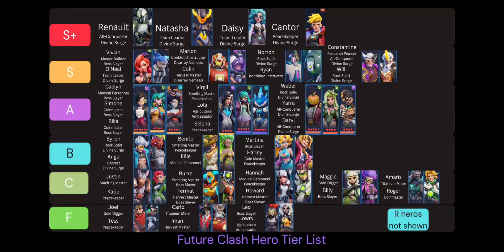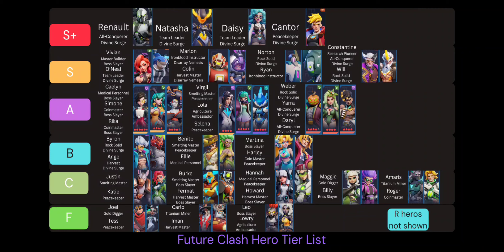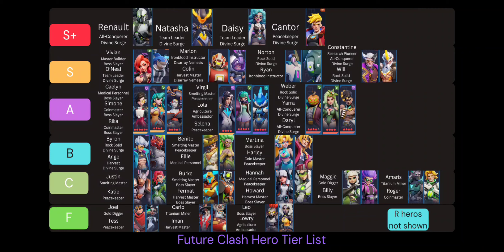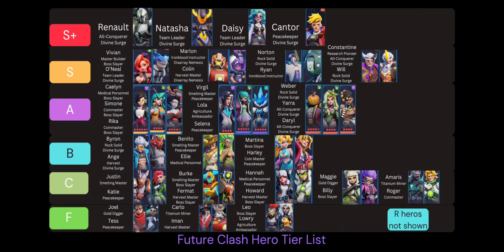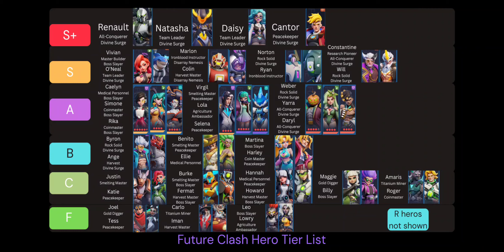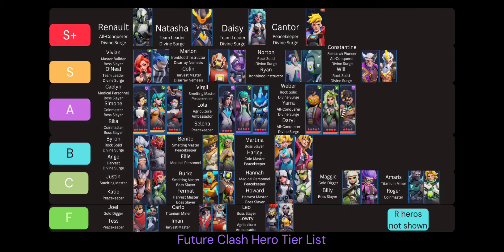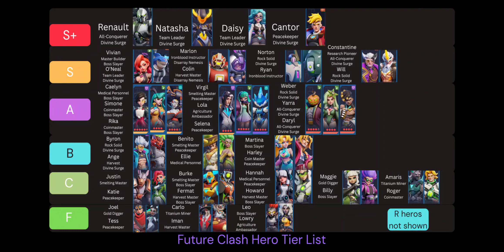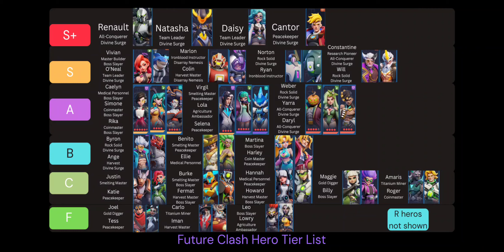Future Clash: Hero Tier List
Comment on what other content you want.

S+
Renault – (Rhythm of War) Gains 30% attack, Crit, 30% Crit damage  - Bonus lvl 20 exclusive 60% damage and Crit in first 3 rounds.
Natasha – (Morphing Adaptation) Freezing Ice and Thunderbolt blast (50% chance to stun 3 targets)
Daisy – (Soul Stigma) When taking fatal damage, resist it and heal for 25% of max troop capacity
Cantor – (Blue Flame Phoenix Fall) builds sea flame stacks into (Blue Flameshower) adds 20% dmg reduction to all allies, can survive lethal damage.
S
Vivian – Master Builder
O’neal – (Raging Shark)  50% to stun 3 enemies if troop capacity above 40%, 100% chance to silenece if below 30%. All enemies gain -10% ATK, -20% DEF, and -15 SPD,
Marlon – Disarray Nemesis (Blazing Punch) chance to stun frontrun 50%, 35% chance to stun with counterattack
Colin – Disarrary Nemesis (Mental Disturbance) 25% chance stun (Chaotic Crash) start of battle 50% chance to stun 3 enemies (Child talk) 50% to inflict mental disturbance on front run with normal attacks
Norton – (Antimatter) inflicts annihilate, takes damage = to 30% of max troop capacity and is removed from battlefield
Ryan – (Nanomodification) Start of battle increases attack by 25% and speed by 25 for 5 rounds
Constantine – Research Pioneer – all attacks work together to target lowest troop and continue to stack and build damage, number of attacks.
Will – (Divine Lasso) shares 40% of damage taken with ally with highest attack (Divine Unicorn) all allies 40% def for 5 rounds, gains more damage reduction lower the health.
A
Caelyn – (Skysplitter) after normal attack performs 3 follow-up attacks that can trigger again up to 20. *paired with exclusive that reduces targets damage reduction. (Starfall) on casting dazzling slash gain 35% crit rate and 60% crit damage
Simone - (Gold autumn dream) at begging of battle 7 stacks to all enemies, - Autumn Dream: Increase dmg reduction by 3%, Awakening: Increase dmg bonus by 6%, 3 stacks: increase crit res by 20%, 7 stacks: increase dmg bonus by 15% (converts stack of autumn dream into awakening)
Rika – (Voice of Devil) Sonic Boom: Increase all damage taken by X% (up to 300%) for rest of battle where X equals the total dB inflicted (Guardian Angel) start of battle all allies 16% damage reduction
Virgil – (Octave Chorus) Every 4 actions by allies causes sluggish sound targets damage taken increased by 15% (stacks up to 60% and last for 3 rounds) whenever sluggish sound is trigger gain a stack of musical movement. (Melancholic Nocturne) increase attack of ally in same row with highest attack by 20% (+10% for each stack of musical movement)
Lola – (Swoop) on ally attacks 35% to trigger a normal attack. (Overgrowth) – on normal attack, spd of allies is increased by 4 and attack by 4% for rest of the battle. Stackable up to 60 stacks.
Selena - (Frost Seal) Start of battle 100% chance to freeze an enemy for a round, 80% chance to freeze an additional enemy. (Glacial Gust) after dealing damage reduces spd by 20 and has a 25% to freeze for 2 rounds.
Weber - (Soul Cleanser) 4 enemies inflicts torn wound for 3 rounds Torn Wound: When the target takes a crit hit from any hero, they take a 150% atk bonus damage. (Enraged outpour) 1 stack of range each time damage is taken increase crit by 40% and damage reduction by 20%. Stacks 2x, when rage stacks to 4 all rage is consumed into berserk 100% crit, 40% attack, and 40% damage reduction for 3 rounds.
Yarra - (Lotus Mark) first 5 rounds dispel debuff and cc restores 5% troop capacity and gains 30% atk and def each round. (Coming Storm). Removes most control effects from allies in same row.
Daryl – (Waiting game) Whenever hero dies deals 400% attack damage to enemy with lowest % of troops. (Chokehold) after waiting game reduces energy by 20 and has a 30% chance to inflict silence. (Dimensional Blast) Attacks all enemies bonus damage to target with fewest troops. If a target has less than 50% troops deals an additional waiting game.
B
Byron – (Overload) All enemies are attack and 3 random enemies receive spark. Spark: Thunderpunch attack cause 2 additional enemies to take damage, allies have 3% chance to trigger spark. (Lightning Induction) start of each round 120% damage to 3 enemies, lightning induction has 50% chance to inflict spark.
Ange – !Has peacekeeper not divine surge! (Exterminate) attacks enemy with highest attack stunning for 2 rounds.
Benito – (Graceful defense) all allies get 20% def for 3 rounds. (Endure) When drops below 50% for the first time, heals all allies, removes control status effects, and makes them immune for the round.  (heavinly smite) removes Damage over time effects on all allies.
Ellie - (grass bond) for world boss
Martina – (Dazzling Shot) at end of round randomly attacks 10 times reduces enemy’s def by 12%
Harley – (Musical Boost) increases def of all allies by 40% (Reverb) on casting crowd goes wild 20% damage reduction for all allies for 3 rounds.